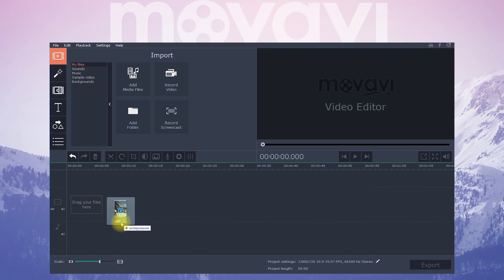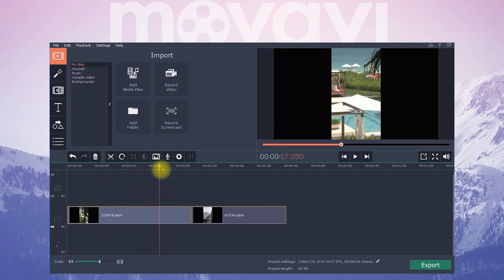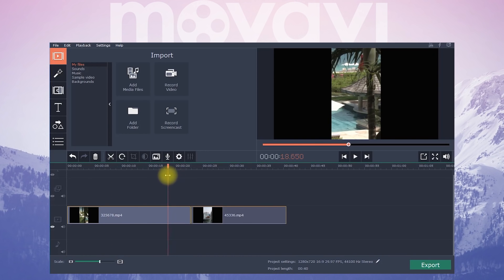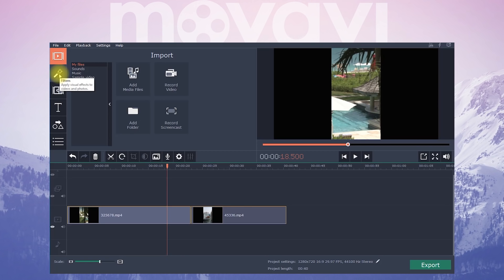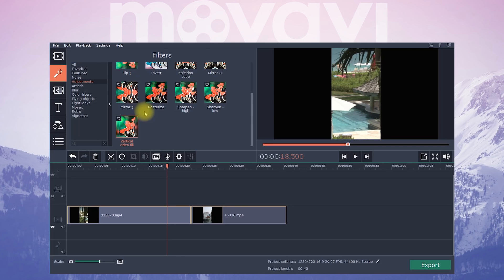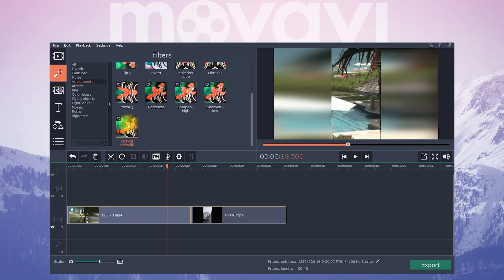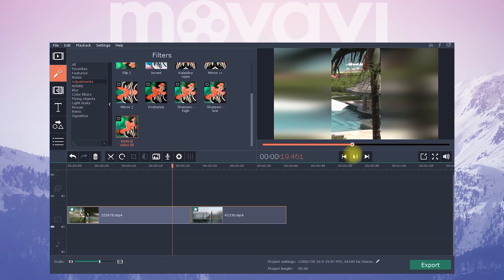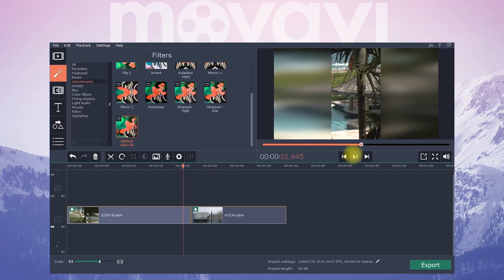How to fix a vertical video easily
In this video tutorial, we’ll show you how to get rid of unwanted black bars in just one click!

Using a Mac? Click this link to download your version of Video Editor

Shooting a vertical video is a mistake many beginners make. If you’ve just started making videos, we’ve made a video specially for you on the top 5 things to remember before you start film:

A video filmed vertically is a problem every one of us has come across one time or another – either you’ve you filmed a vertical video yourself or you have friends who are always doing it and asking you to help them. With Movavi Video Editor, you don’t have to worry how to fix your video - one click and no more black bars! Watch this short tutorial and learn how:

Step 1.  Open Movavi Video Editor

Step 2. Add your video to the program

Step 3. Click ‘Filters’ and choose ‘Vertical fill’

Step 4. Drag the filter to your video

Step 5. Your video is ready! Just save it in whatever format you want.

Did you fix your vertical video? Then it's time to add other clip and create an entire movie. We can help you with that, too. Watch the tutorials below and learn not only how to do basic editing but also use cool effects like slow motion, stop motion, reverse and many more: